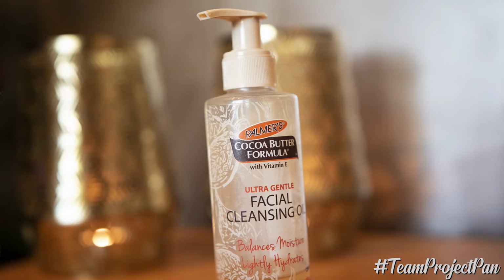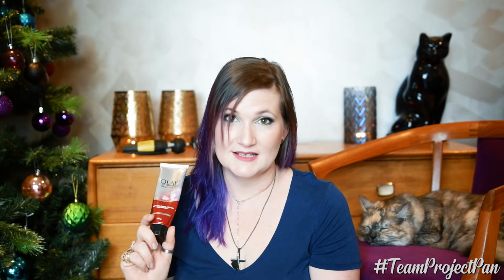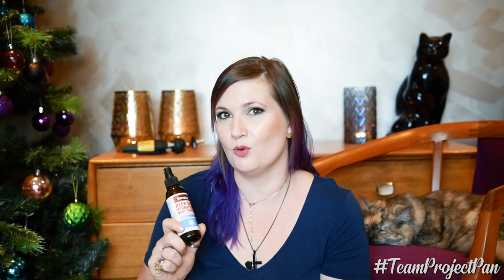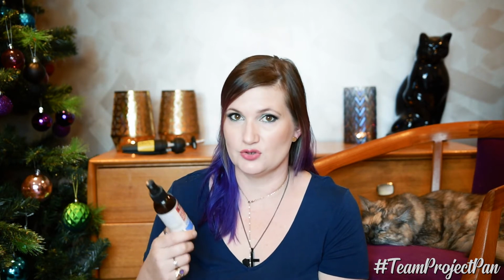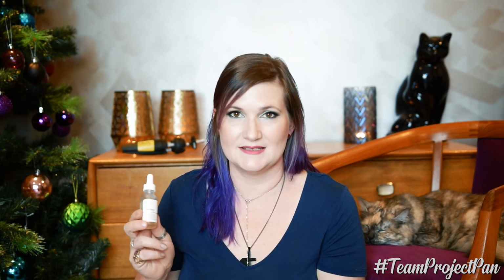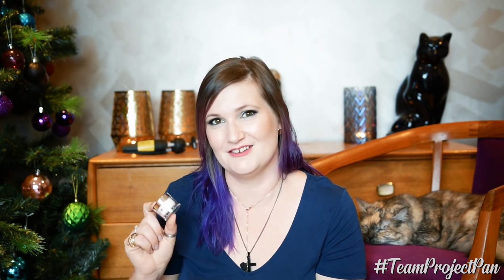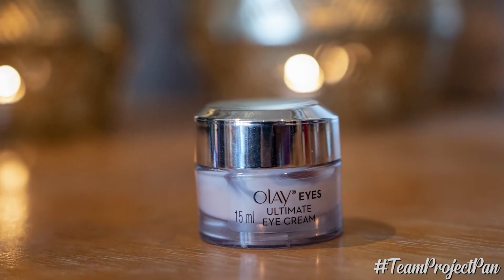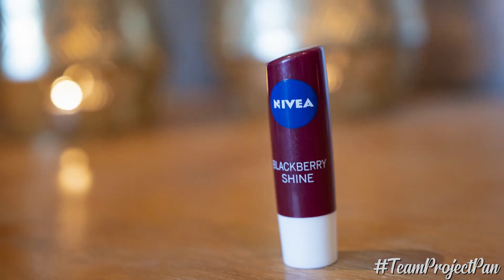Project Pan 2019 Skincare Introduction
Hi I'm Nae, and I'm joining in with 2019
Links to products below! Most links are Australian (Priceline).

On my channel you'll find one video update a month for both makeup and skincare, plus extra style and lifestyle content, so hit the subscribe button if that sounds interesting and don't forget to like the video to help other people find it.

You can find the link to the Project Pan Spreadsheet and more information over on one of these videos: